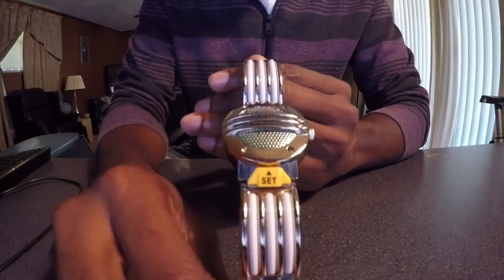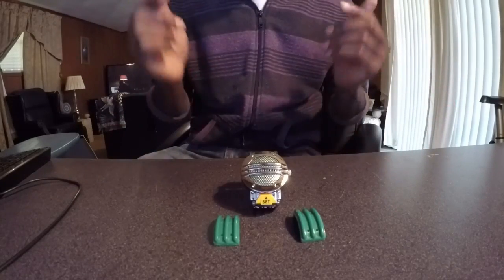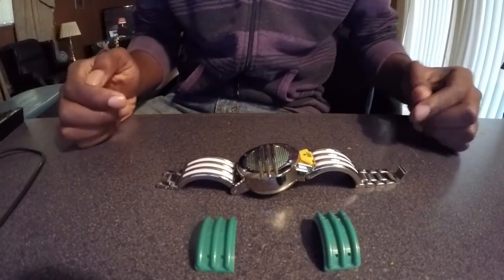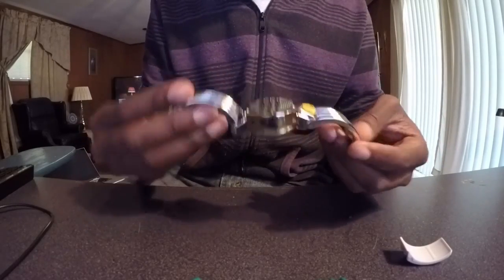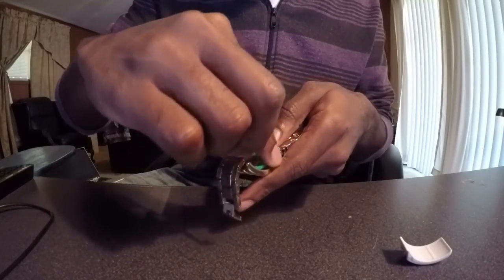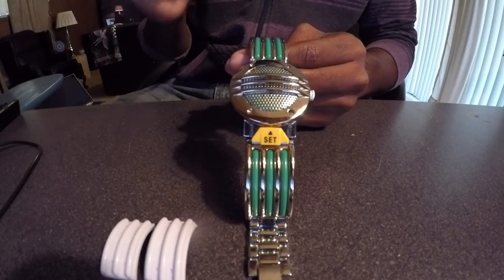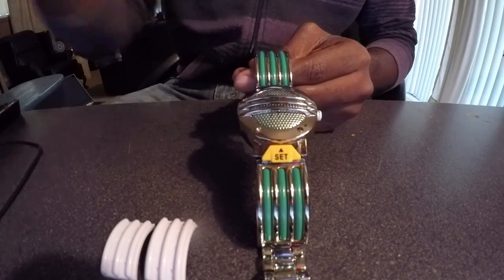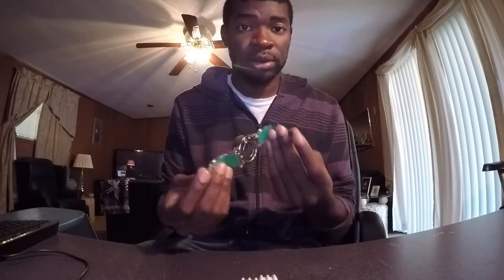Mighty Morphin Power Rangers Legacy Communicator Tommy Oliver Edition Review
Power Rangers Legacy Communicator Tommy Oliver Edition Review.

This is a review of the Power Rangers Legacy Communicator Tommy Oliver Edition. I hope you guys enjoy!